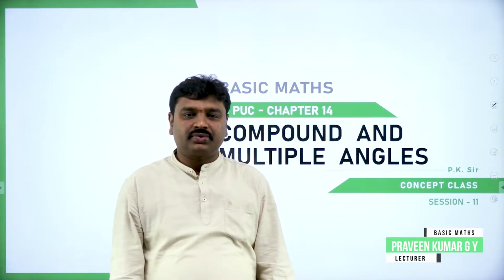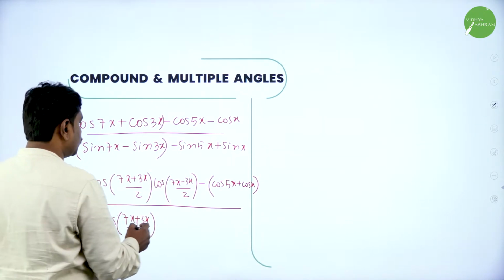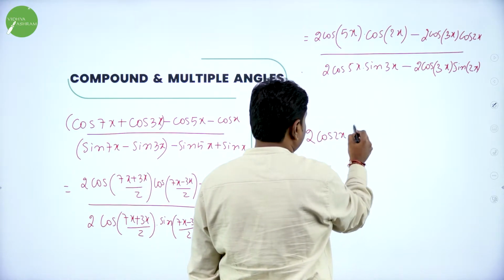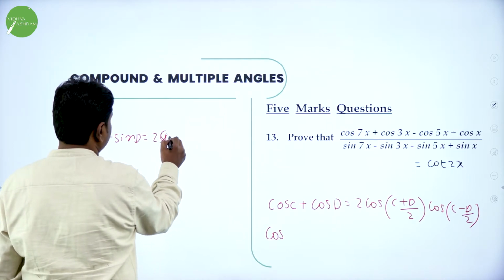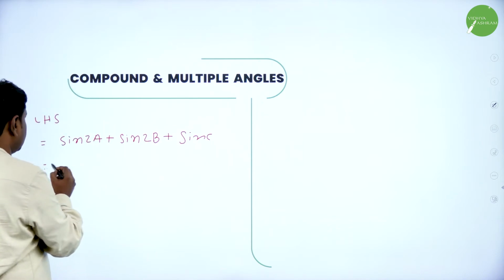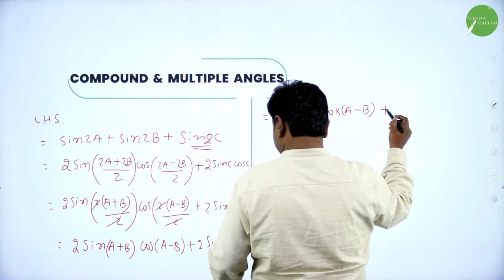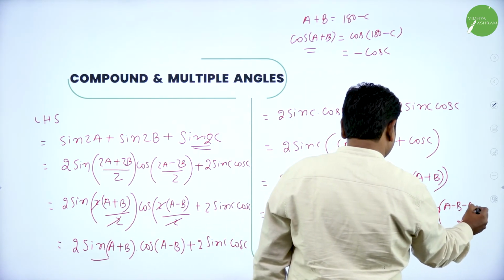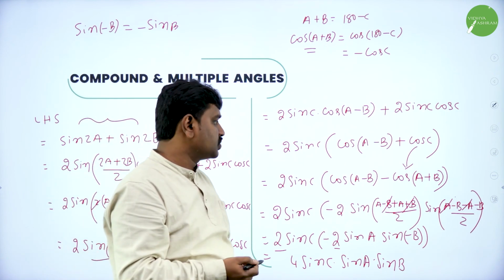DAY 183 | BASIC MATHS | II PUC | COMPOUND AND MULTIPLE ANGLES | L11